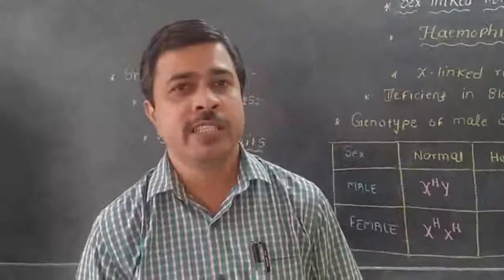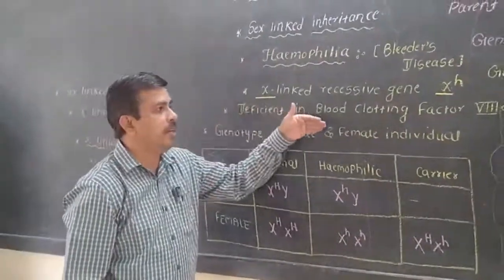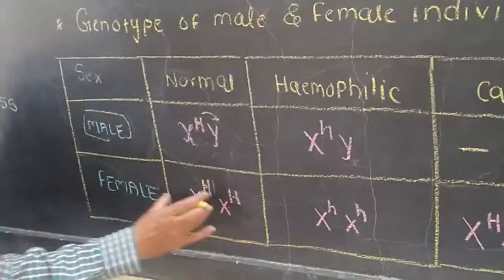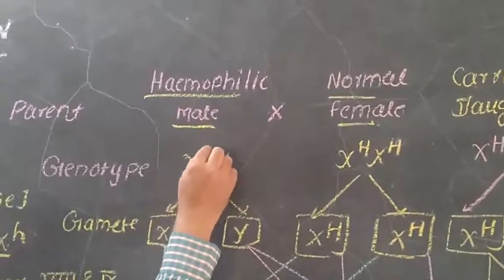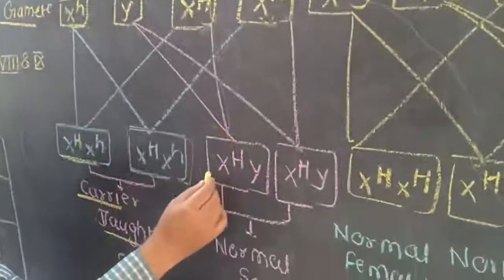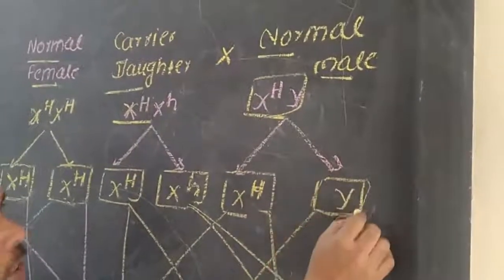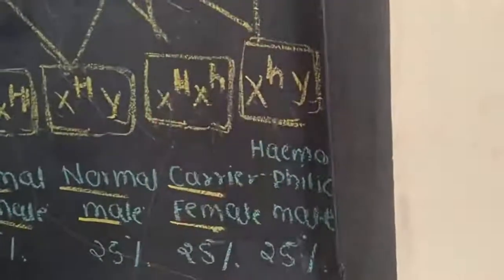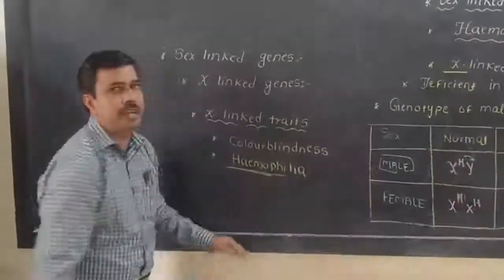Class 12 th Biology *** Sex linked inheritance -- Haemophilia